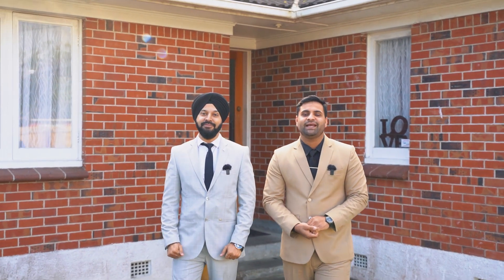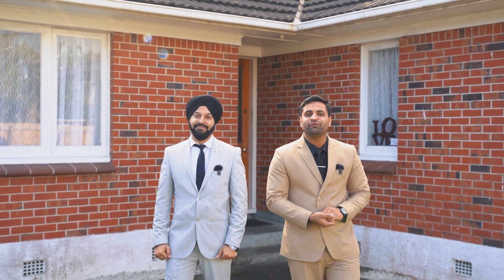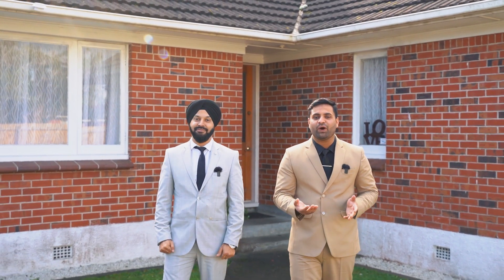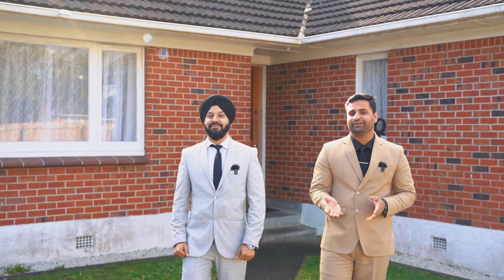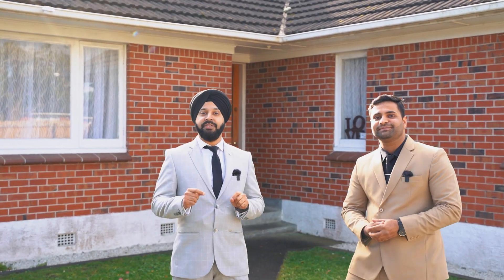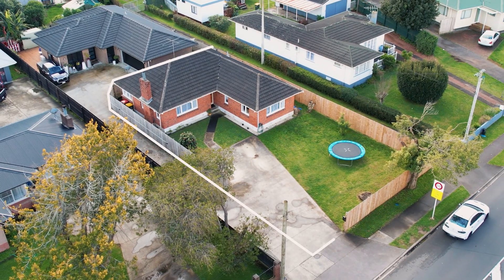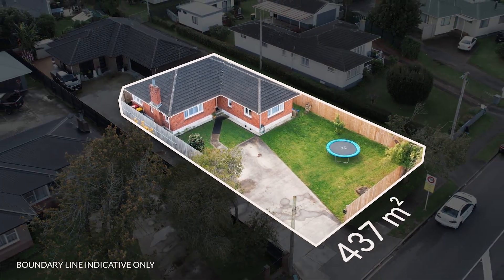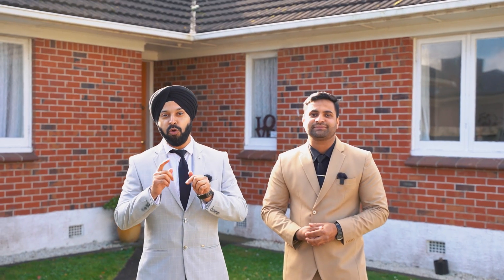SOLD - 146 Clevedon Road, Papakura - Sunny Anand and Harpreet Singh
PRIME LOCATION, CONVENIENCE, AND MOTIVATED SELLER!!

Discover the epitome of convenience and comfortable living in this remarkable home, boasting an exceptional location with easy access to arterial routes. Prepare to be captivated by the unique ...

Property Marketed by: Sunny Anand, Papakura and Harpreet Singh, Papakura